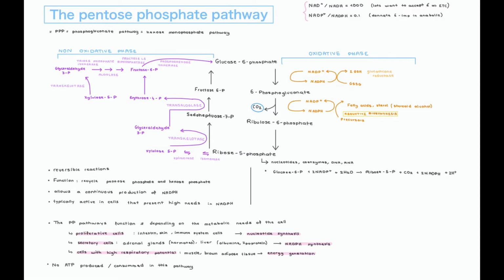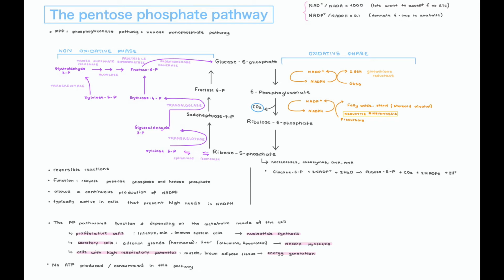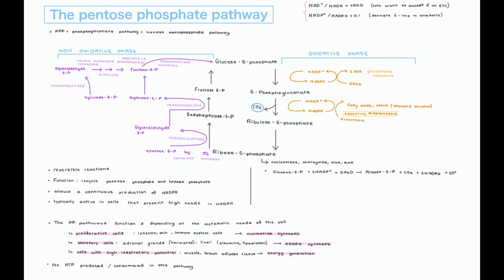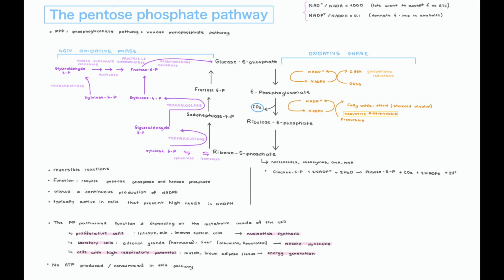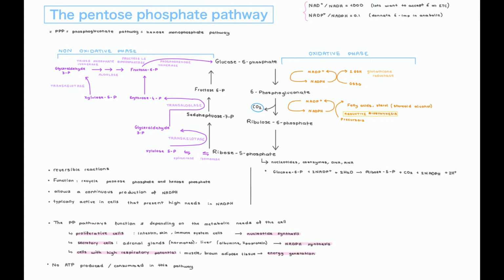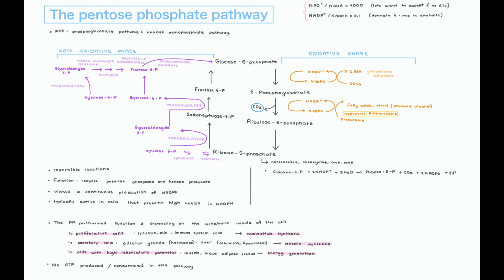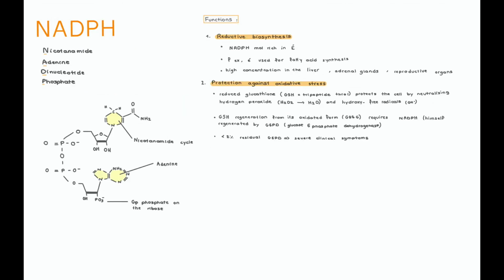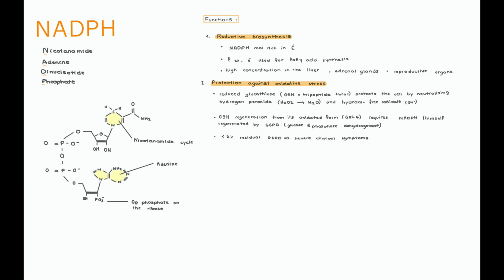Pentose Phosphate Pathway Made Simple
Hi guys! In this video I will be going through the pentose phosphate pathway! I had found this really confusing at first, so hopefully my video will avoid some confusion for you!